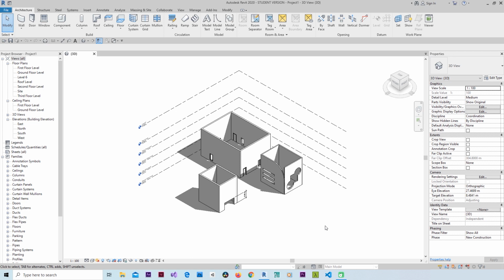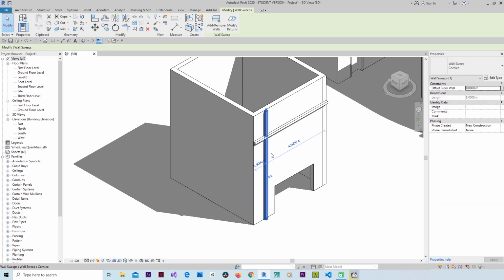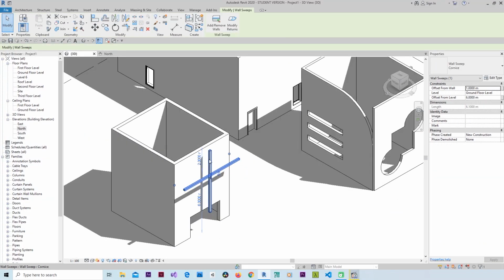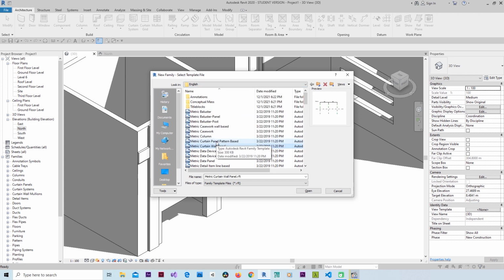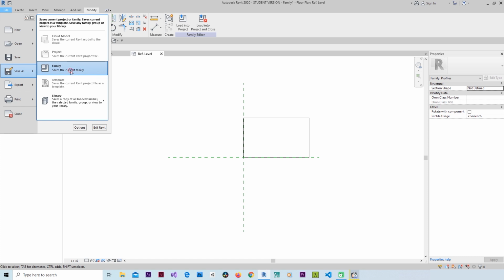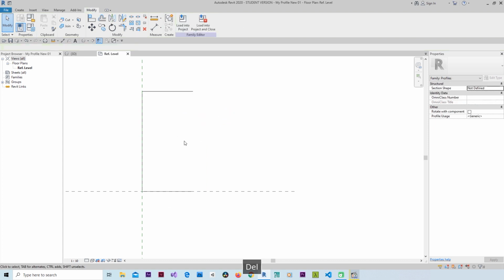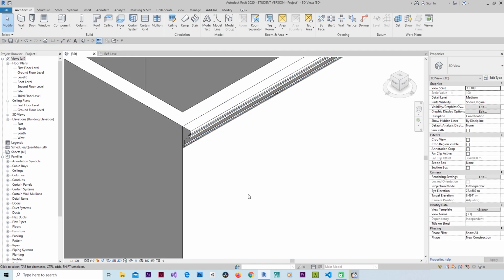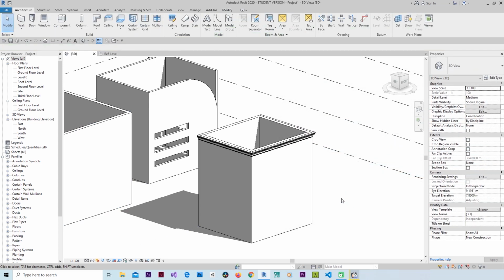#12 How To Make Wall Sweeps? - Part 1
00:00 - Intro
00:20 - Wall Sweeps
01:17 - Sweep Location
02:00 - Sweep Properties
03:22 - Sweep Type Properties
03:38 - Sweep Profile
04:09 - Sweep Custom Profile
05:04 - Drawing Custom Profile
07:04 - Complex Custom Profile
08:30 - Loading the New Profile

Revit Wall Sweeps Part One